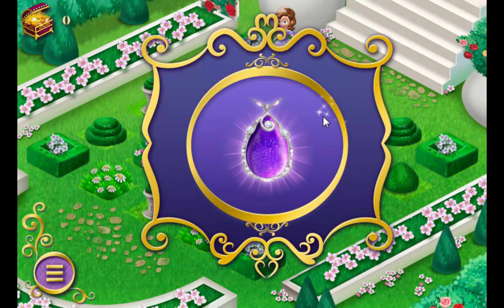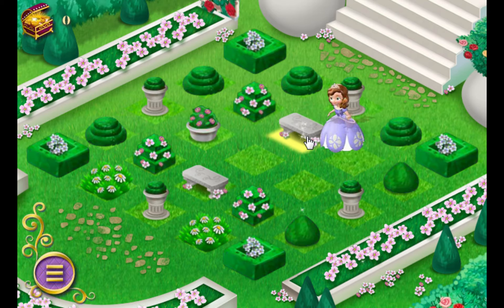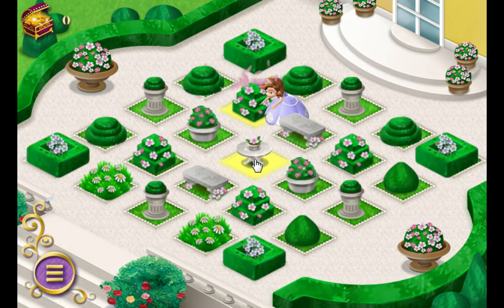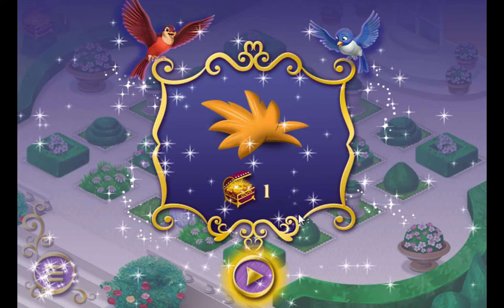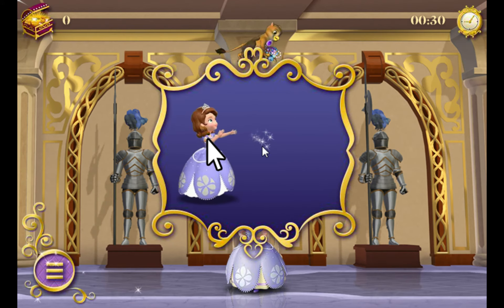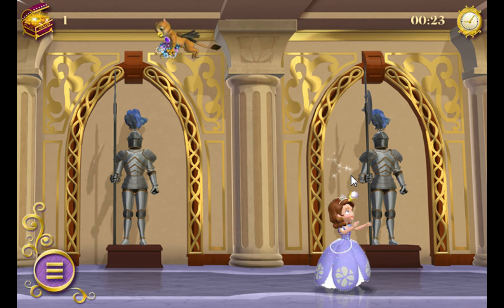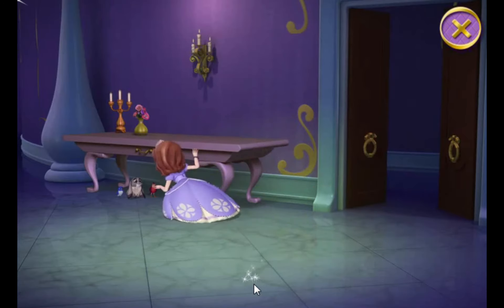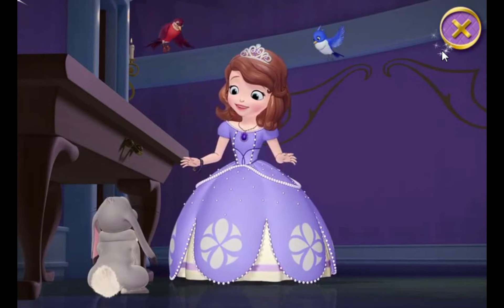Play Sofia the First's Missing Amulet game 2014 HOT Many Surprise Eggs FROZEN Masha i Medved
Many Surprise Eggs Princess FROZEN Disney Cars Hello Kitty Masha i Medved Minnie Barbie Play-Doh
Thank you very much for your attention!

Много интересного видео!

Kinder Surprise eggs unboxing,Play Doh,Top Baby Games...

30 Surprise Eggs! Play Doh Kinder Disney Cars Peppa Pig Dora The Explorer Masha i Medved
Play-Doh Surprise Eggs! Kinder Surprise Eggs and Playdoh Toy Surprise - Disney Pixar Cars Lightning McQueen. Surprise Egg Thomas and Friends. Kinder Surprise Egg Barbie. Kinder MAXI surprise eggs. Cars2 Surprise play-doh eggs. Masha and The Bear, Masha i Medved Surprise toy, SpongeBob toy, Peppa Pig Toy, Masha i Medved Toy, Dora The explorer toy, Hello Kitty toy, Cookie Monster toy, Интерактивная кукла Маша и Медведь, чупа-чупс сюрприз Маша и Медведь, яйцо сюрприз Маша и Медведь, Киндер Макси, Super Surprise Marwel Spider-Man, Disney Pixar Cars surprise, Disney Princess Surprise, My Little Pony Surprise, SpongeBob Surprise, Masha and The Bear Surprise, Hello Kitty Surprise, Thomas & Friends Surprise, The Smurfs Surprise, Mickey Mouse Surprise, Маша и Медведь сюрприз, Смурфики сюрприз, киндер сюрприз игрушки сюрпризы, Дисней Принцессы сюрприз, спайдермен сюрприз, человек паук сюрприз, спанчбоб сюрприз, мои маленькие лошадки сюрприз, тачки сюрприз, паравозик томас и его друзья сюрприз, хелло китти сюрпиз, микки маус сюрприз, Cookie Monster

spongebob squarepants full episodes
Sofia The First, Dora the Explorer, Peppa Pig, Frozen, Маша и Медведь, Disney, Frozen Toys, Peppa Pig Toys, Sofia
Kinder Surprise, Kinder Joy, Kinder Maxi Surprise, Cars 2 Surprise Eggs, spongebob squarepants full episodes
Spongebob Surprise Eggs, Thomas Surprise Eggs, Toy Story Surprise Eggs,
Zaini Chocholate, Surprise Eggs, play doh cars, play doh,
Play Doh playlets, Kinder surprise eggs, Hello Kitty. Disney princess,
Shaun the Sheep, Full episodes, English, Episode, Compilation,
Disney toy story, Disney cars, Disney cars 2, Kitty White, Lego,
Thomas The Tank Engine &amp; Friends,Marvel, Spider man,Marvel spider man.
marvel heroes, Hello Kitty, Disney, Barbie, Disney Toy Story 3, Sponge bob Square pants, Spongebob Squarepants
Nickelodeon, Ben 10, nestle Toto eggs, Kinder maxi surprise, hello Kitty toys,
Mario kart, Moshi Monsters, mega bloks, The Simpsons, Disney Princess,
Teenage Mutant, Ninja Turtles, shrek, Disney Cars, Peppa Pig, Disney Pixar's,
Cars and Cars 2, Disney Cars Toys Club, Disney Pixar's Cars and Cars 2, toy car,
Angry Birds, Legos, Play-Doh, Thomas, Cars and Cars 2 characters in Radiator Springs,
Kinder Sorpresa, Kinder Joy, Kinder Uberraschung, Kinder Ovo, Киндер Сюрприз, Kinderegg,
Kinderuberraschung, Verrassingsei, Kinderschokolade, Kinderueberraschung,
Kinderoverraskelse, Kinder Niespodzianka, Kinder-yllatys, Kinderagg, Kinder Meglepetes, Kinder Surpresa,
Kinder Surprise Nickelodeon SpongeBob, Kinder Surprise Eggs Barbie, Kinder Surprise Eggs Penguins, Kinder Surprise Eggs
Машины Сказки, Kinder Surprise Eggs Маша и Медеведь,Surprise Eggs MARVEL Spider Man, Surprise Eggs Disney Pixar Cars,
Surprise Eggs Disney Princess, Surprise Egg Littlest PetShop, Surprise Eggs HELLO KITTY Figure Collection Egg, Surprise Egg BEN 10,
Surprise Egg TOY STORY with candy, Surprise Egg Cars with candy, Surprise Egg Spider Man with candy, Surprise Egg Iron Man with candy,
Surprise Egg Captain America with candy, Surprise Egg Disney fairies with candy, Surprise Egg Fineas and Ferb with candy,
Surprise Egg Маша и Медведь, Surprise Egg, Surprise Eggs PARTY ANIMALS and other eggs with interesting toys!
Peppa Pig New English Episode - DADDY PIGS NEW JOB july 2013 daddy pig , mummy,Peppa Pig 2013 New Latest English Episode,
Peppa Pig - Building A New House 2013 New English Episode English episode peppa pig. episodes latest. new. Peppa pig english episodes.
Peppa Pig New Latest English episodes. Peppa pig episode.peppa pig cartoon. peppa park. peppa funny video. peppa pig new series.
Peppa Pig Englsih episode. Peppa pig cartoon.Peppa Pig Englsih episode. peppa pig new 2012. Peppa Pig Putsa Prase. Italino.
Peppa Pig latest episode. Peppa Pig and baby Alexander. Pink pig animation.Peppa pig like Peppa bean english episode.